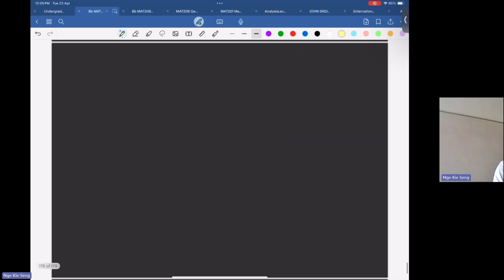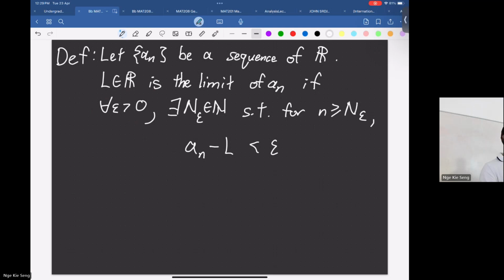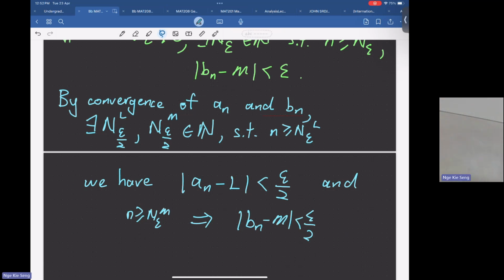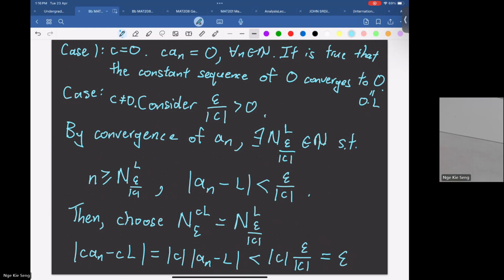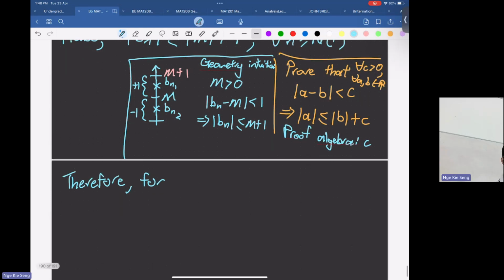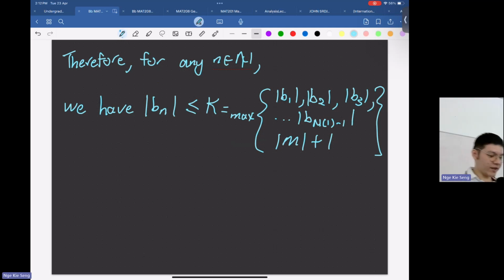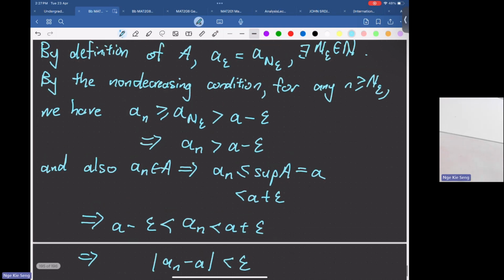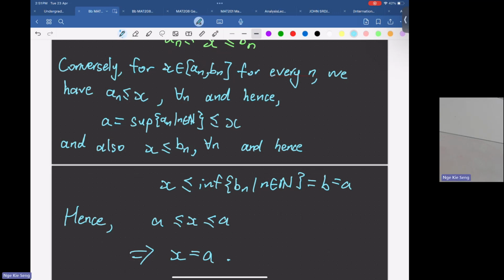【Maths Analysis I Lecture 7】Limit, Mono Convergence, Nested Interval Thm-MAT103 | NgeKieSeng20240423